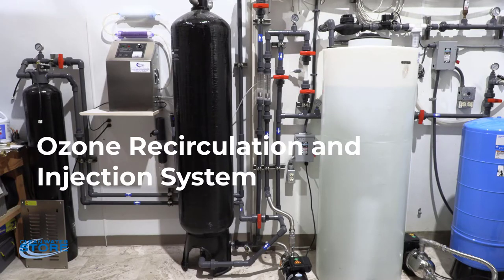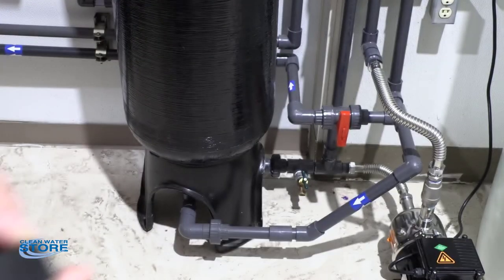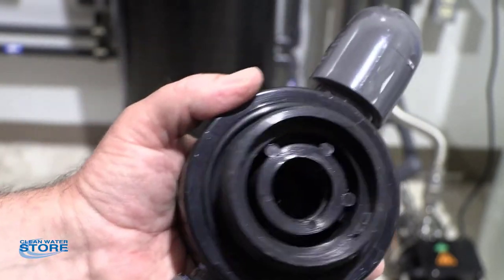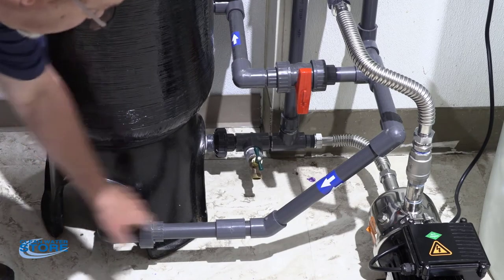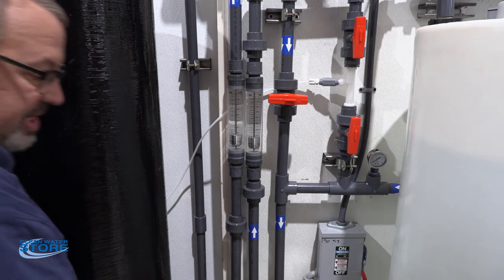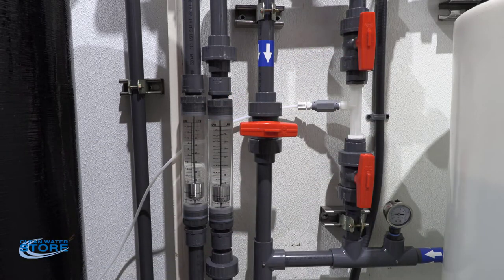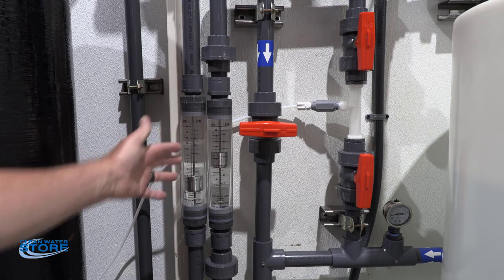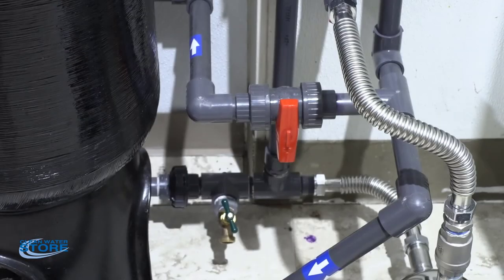Ozone Recirc System for Well Water Treatment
See how to set up an ozone recirc system on your well water.   Ozone is a great way to remove odors and oxidize iron and manganese before filtration.